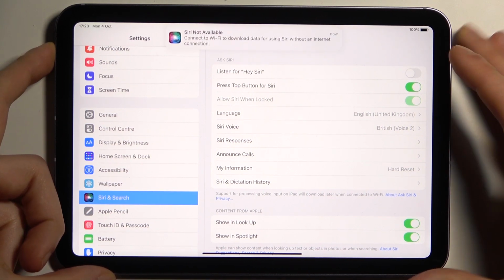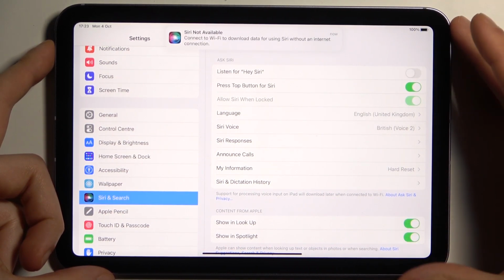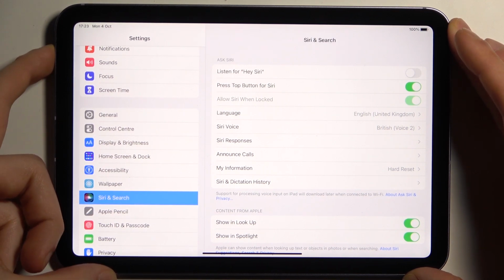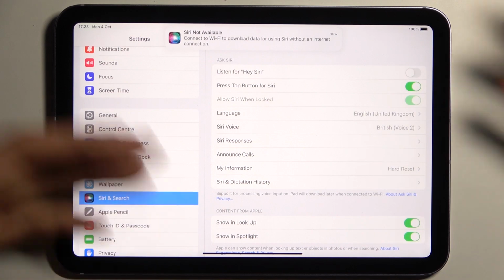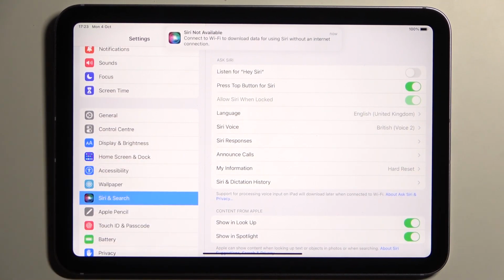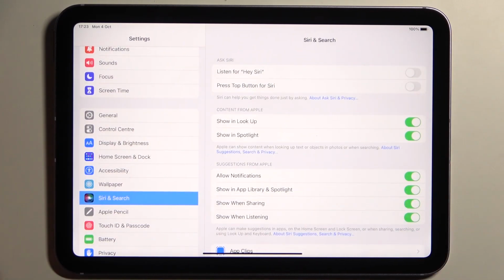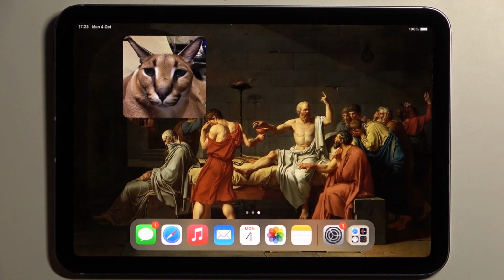How to Link or Unlink Siri with Power Key in iPad Mini 2021?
Siri is a virtual assistant that is part of Apple Inc.'s iOS, iPadOS, watchOS, macOS, and tvOS operating systems. The assistant uses voice queries, gesture based control, focus-tracking and a natural-language user interface to answer questions, make recommendations, and perform actions by delegating requests to a set of Internet services.

How to Add Siri to Power Key in iPad Mini 2021? How to Remove Siri from Power Key in iPad Mini 2021?